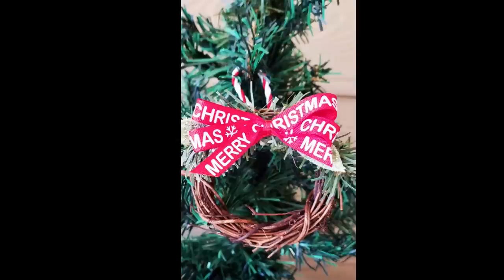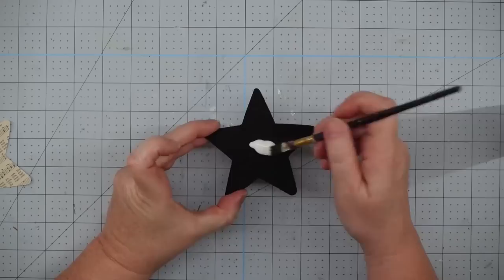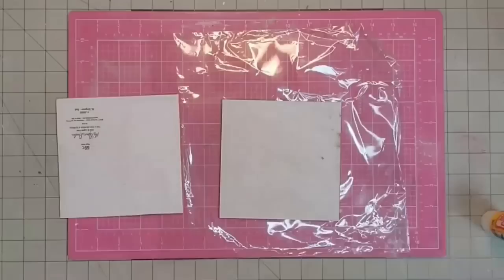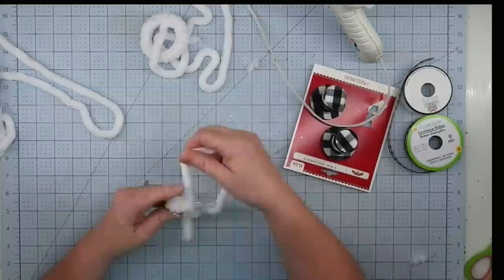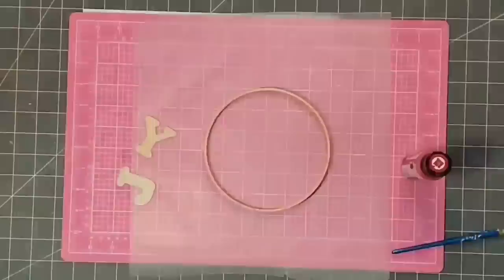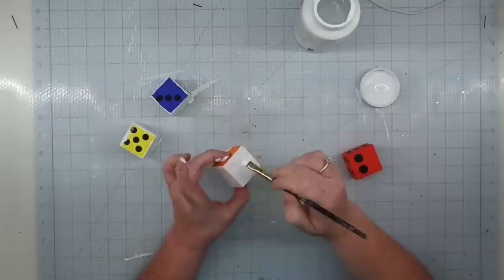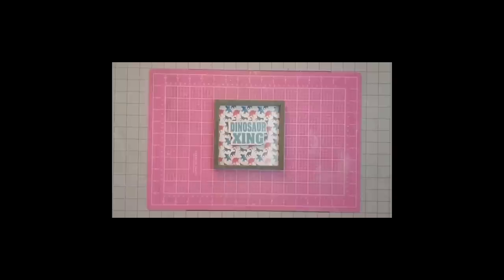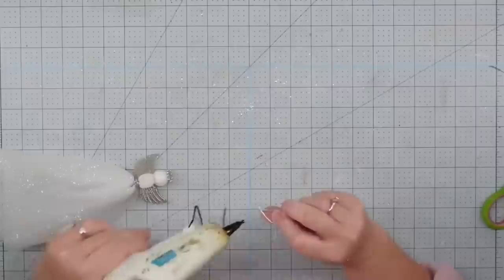Over 35 Quick & Easy CHRISTMAS ORNAMENT DIY'S | Budget Friendly & Perfect for Kids or Beginner Craft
Want something fun to do with the kids? How about making ornaments for your tree? Today we have over 35 ideas for making easy, cute and budget friendly ornaments. Now is the time to start so you have plenty of time to get them all finished. We have farmhouse designs, shabby chic, cheetah print, acrylic and much more! Follow along in these step by step tutorials with completely detailed instructions to make your own pieces.  These projects can be accomplished by the beginner crafter up to the experienced.

Mini Embroidery Hoops

Hiipoo Iron-on Transfer Paper

Music: from YouTube Music Library: Four More Weeks from Vans in Japan and Meet & Fun - Ofshane, Joy To The World by Audionautix is licensed under a Creative Commons Attribution 4.0 license.